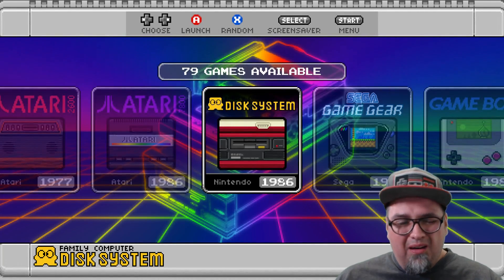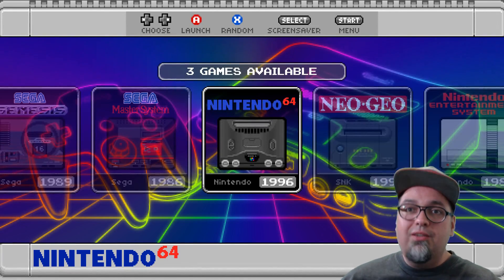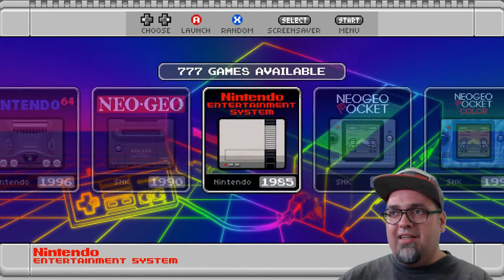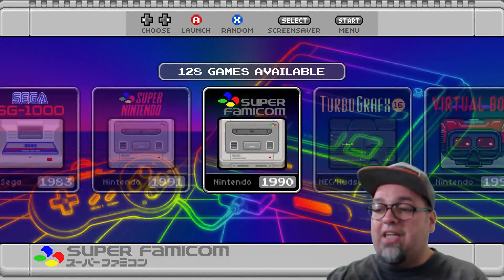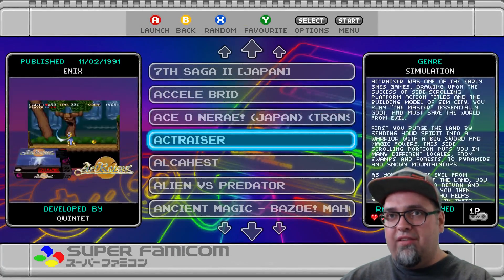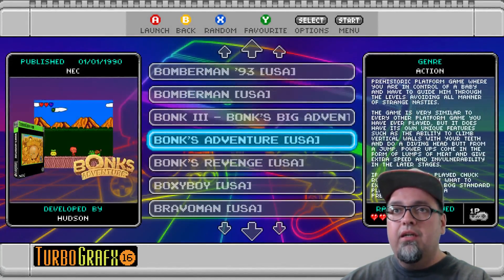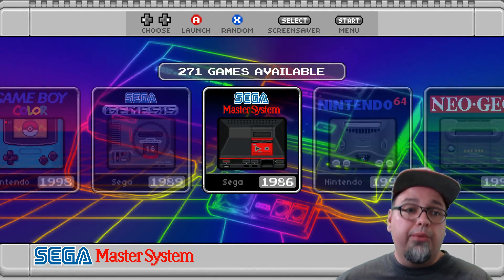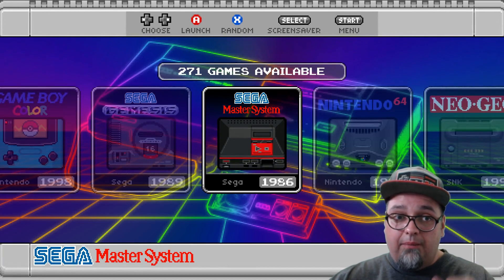New RetroPie Theme SNES Classic Edition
SNES Classic Book

Address for mail:
Beaumont, CA
92223-00AK

BUILD A SNES CLASSIC MINI!